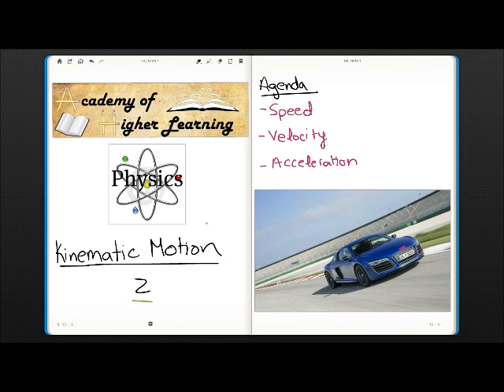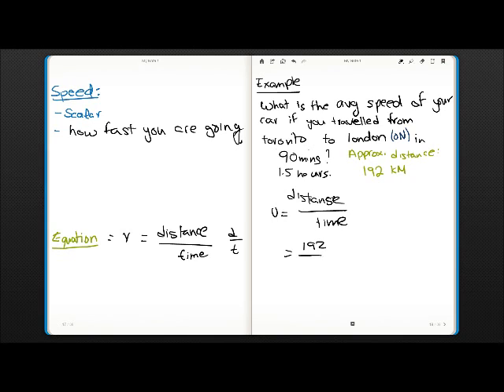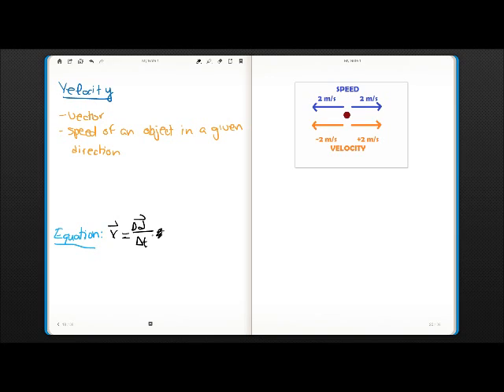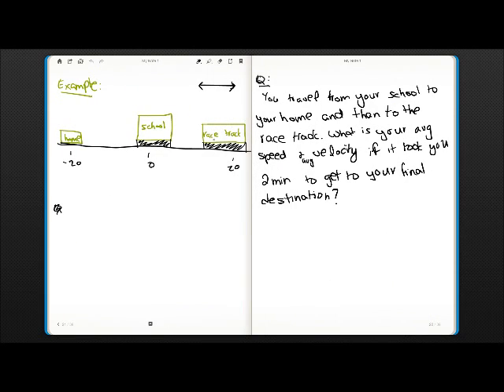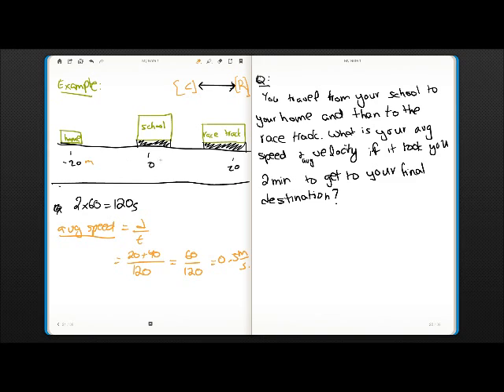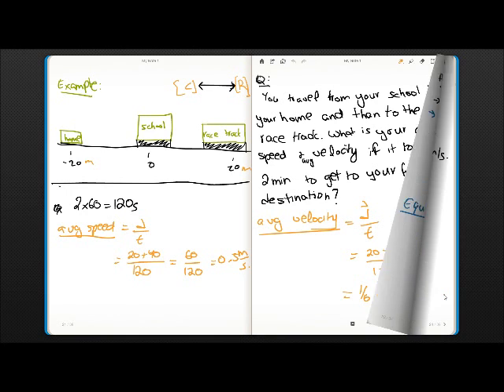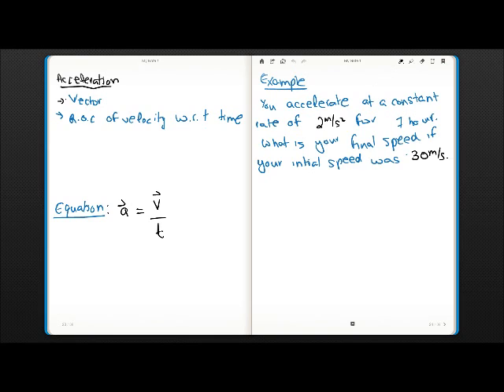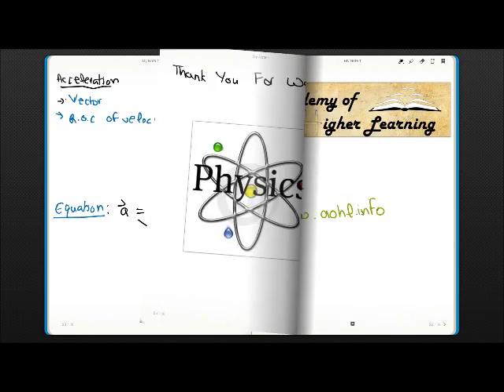Physics - Velocity, Speed and Acceleration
Physics - Kinematic - Velocity, Speed and Acceleration